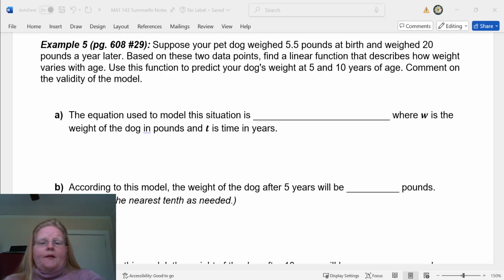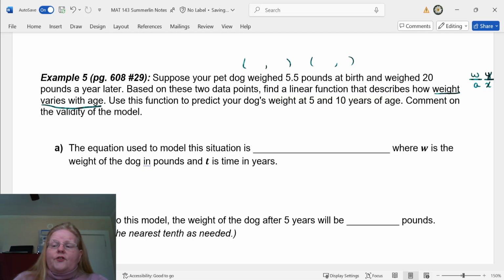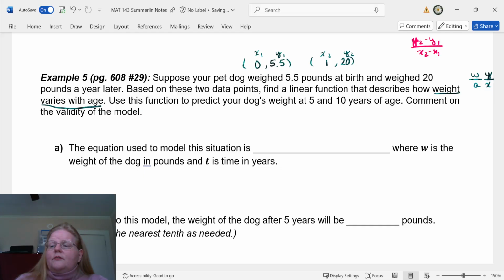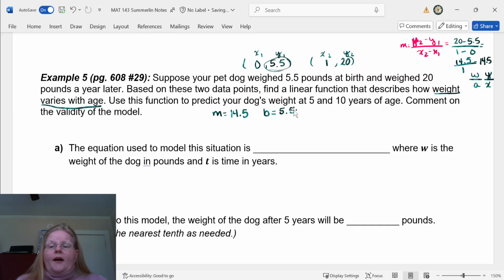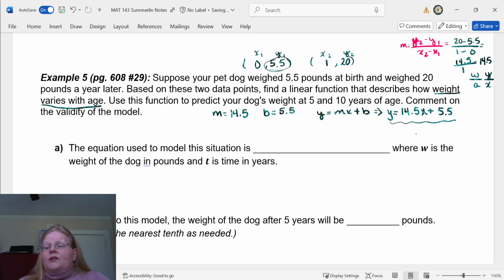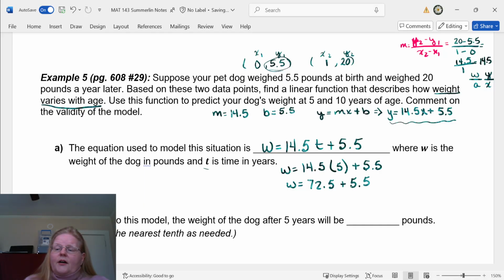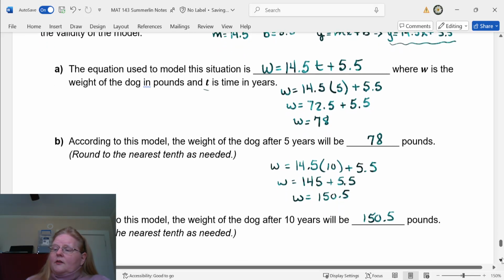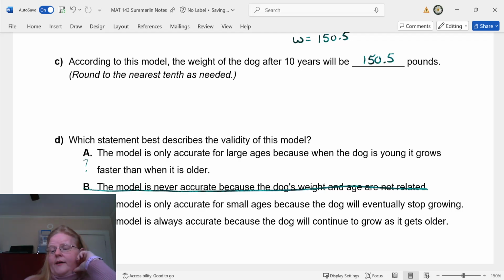MAT 143 Section 9B Ex. 5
Going over example like Project 4